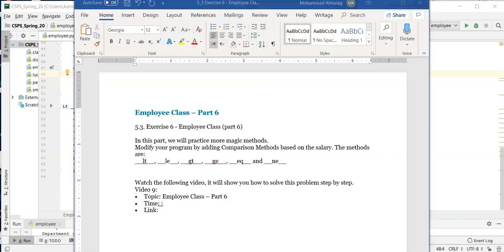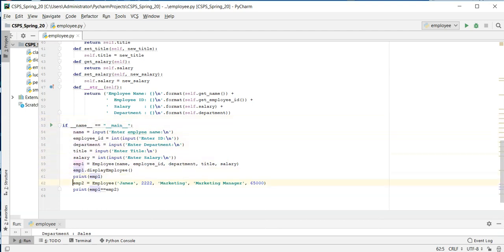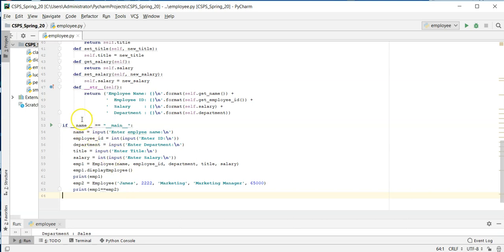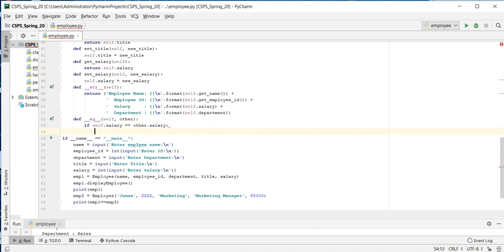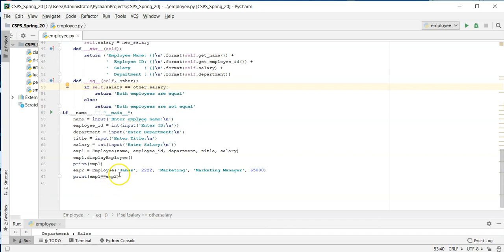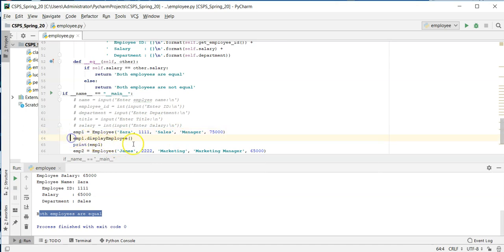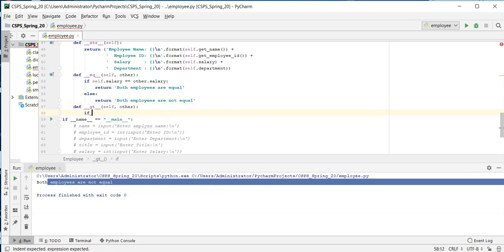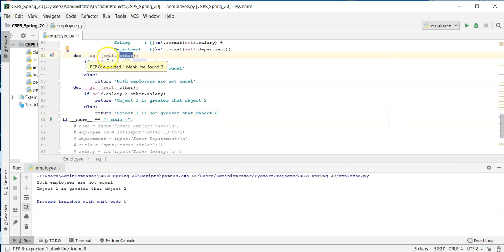Employee Class Part 6